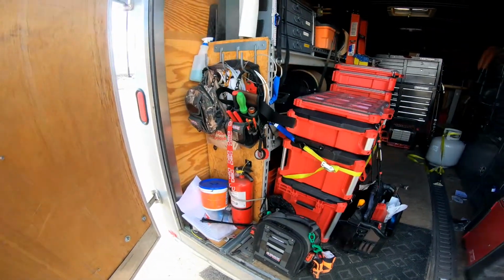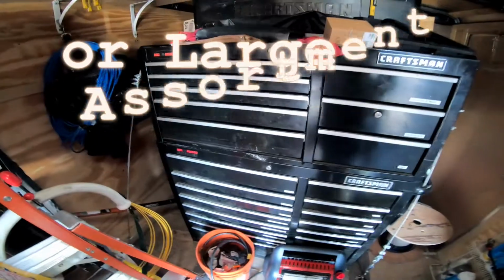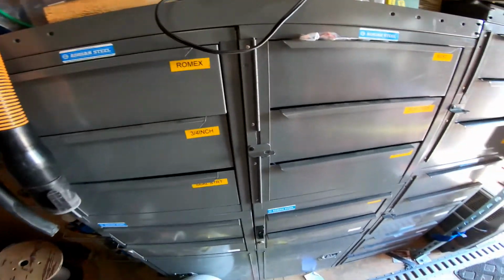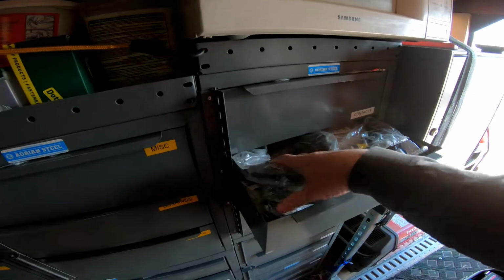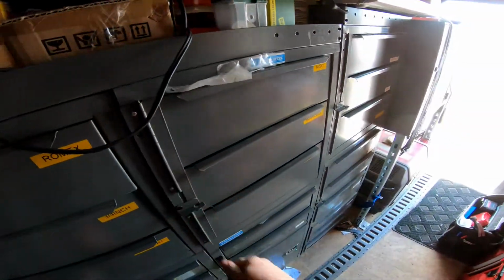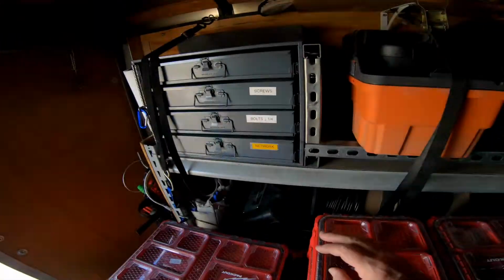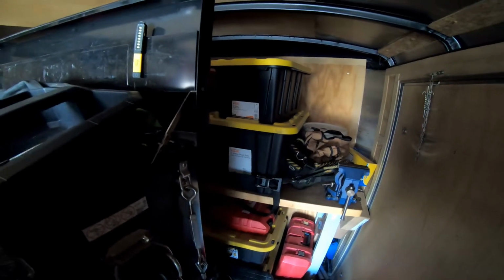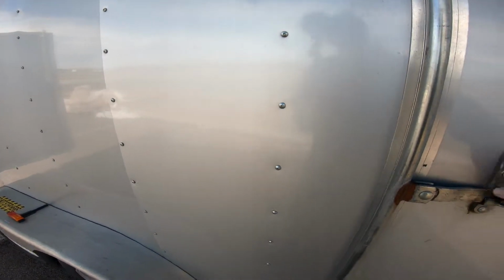Parts and Tools Setup for Gate & Security Contractor (Low Voltage Contractor) - Trailer Tour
What does your Gate or Security contractor show up at your site with?   Are they prepared to work for you?   Do they have the tools and parts needed?  In this video Sean with Accent Alarms will give you a brief walk through of what Accent Alarms brings to the work site.

We are the YouTube hub for Automatic Vehicle Gates and Camera Systems for beginners and pros.   We are creating videos to full of information, tips and tricks.  We are won’t bore you with technical terms and specifications – just good old-fashioned honest opinions and over 25 years of experience of best practices for a long-lasting system/solution.

Accent Alarms is a very small business and we appreciate you taking the time to watch our video, we hope you’ll support our small business and others by: